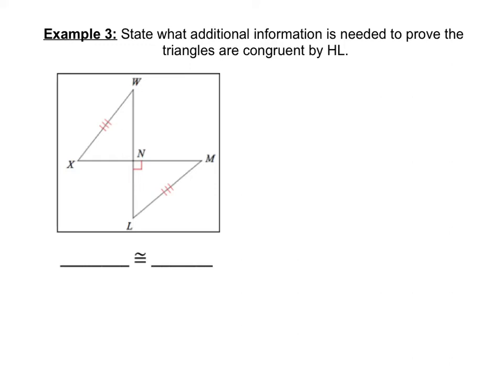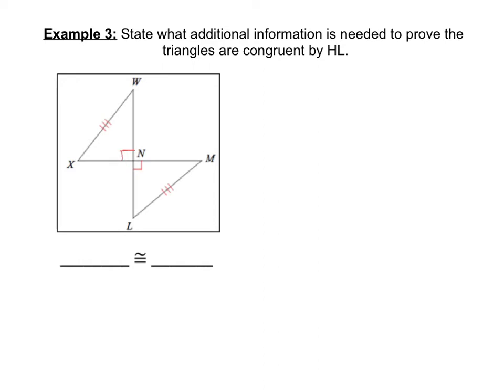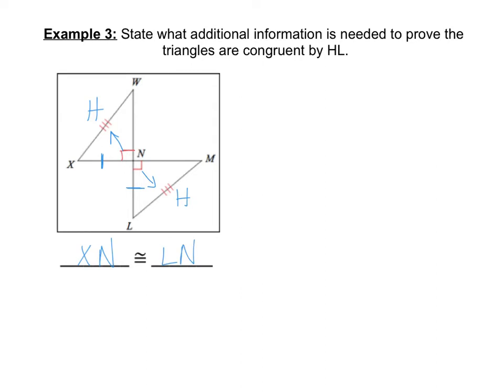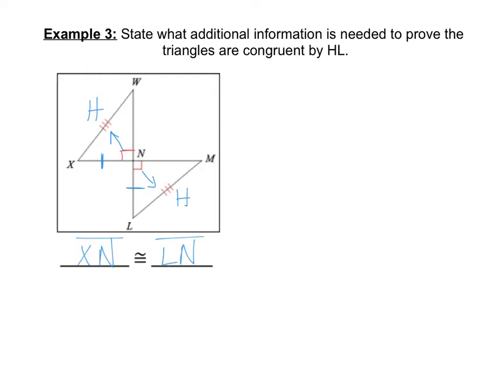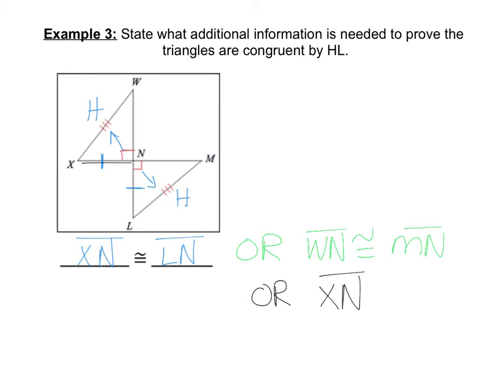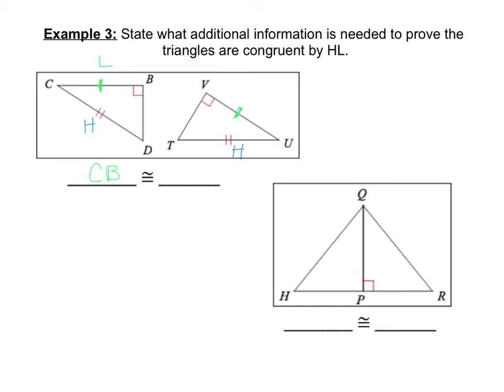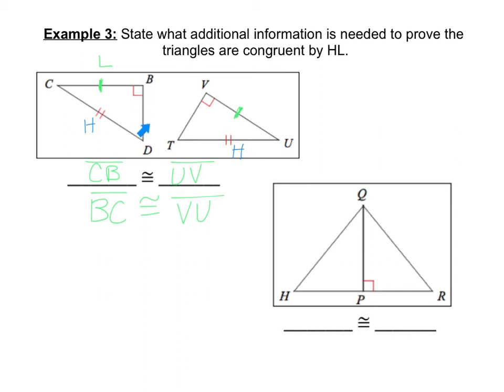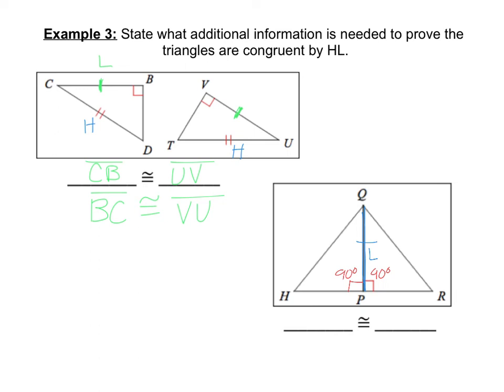4.6 Example 3 - Applying HL